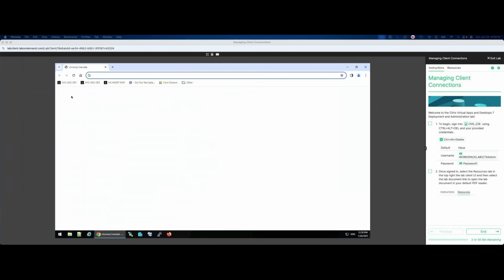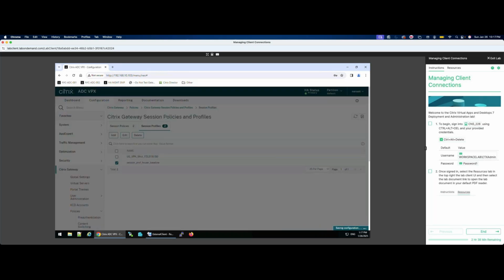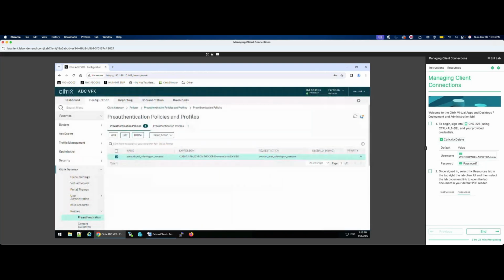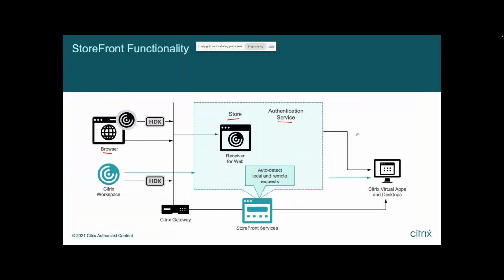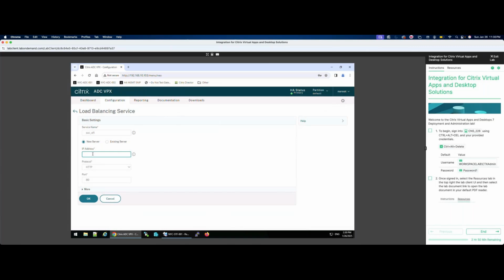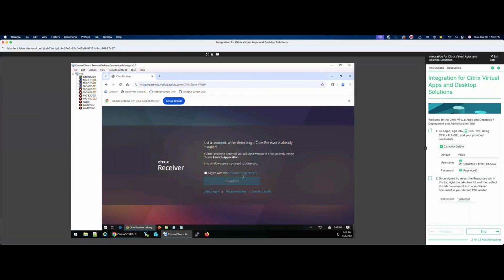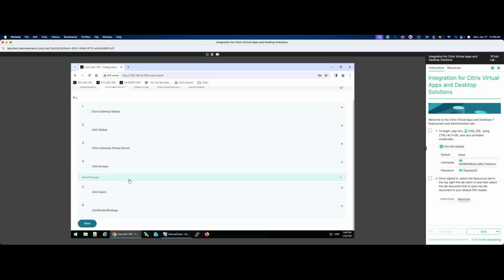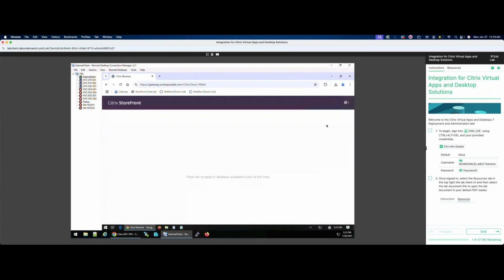How to Pass CISSP Domain 3 & Domain 2 | Security Engineering & Data Protection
Want to crack the CISSP exam on your first attempt? Mastering Domain 3 (Security Architecture & Engineering) and Domain 2 (Asset Security) is critical to boosting your score and scaling your cybersecurity career!

✅ Understand Security by Design Principles & NIST SP 800-160 Secure Defaults
✅ Decode Cloud Models (IaaS, PaaS, SaaS) and the Shared Responsibility Framework
✅ Master Cryptography Fundamentals, PKI Infrastructure, and Digital Certificates
✅ Implement Data Loss Prevention (DLP) across Networks, Endpoints, and Cloud Storage

Discover the exact technical frameworks, security design concepts, and governance rules you need to crush your CISSP certification journey.

⏱️ TIMESTAMPS (Optimized for YouTube Chapter Search):
0:00 - Introduction to the CISSP Bootcamp Trainer & Study Strategy
1:38 - CISSP Domain 3 Overview: Security Architecture & Engineering
2:51 - Security Design Principles & NIST SP 800-160 Guidelines
5:10 - Implementing Secure Defaults & Fail-Secure vs. Fail-Safe Operations
10:30 - Zero Trust Security Architecture Foundations (NIST SP 800-207)
12:50 - Privacy by Design: 7 Core Pillars of Data Protection
14:41 - Defense-in-Depth & Layered Defense Architectural Strategies
21:36 - Structuring Security Requirements in the SDLC Phase
25:41 - Public vs. Private vs. Hybrid Cloud Deployments
30:10 - Cloud Computing Architecture Deep Dive: IaaS vs. PaaS vs. SaaS
31:48 - Navigating the Cloud Shared Responsibility Model
48:06 - Cloud Access Security Brokers (CASB) & Policy Enforcement Nodes
50:01 - Cryptography Basics: Core Objectives of Modern Encryption
1:13:13 - Measuring Cryptographic Strength & Work Factor
1:48:53 - Understanding Public Key Infrastructure (PKI) & Digital Certificates
1:59:07 - Securing Traffic in Transit: TLS 1.3 & IPSec Modes
2:54:50 - Cryptographic Access Control & Subject Access Management
3:04:11 - Historical & Modern Evaluation Criteria: TCSEC, ITSEC & Common Criteria
3:05:50 - Evaluation Assurance Levels (EAL 1 to EAL 7) Explained
3:15:44 - The Systems Security Evaluation Process: Certification vs. Accreditation
3:16:32 - Architectural Differences: Open vs. Closed Operating Systems
3:36:18 - Technical Isolation Methods: Abstraction, Data Hiding & Segmentation
3:55:38 - Power Infrastructure Management: Clean Power & UPS Facilities
3:57:12 - CISSP Domain 2 Overview: Asset Security Framework
4:07:54 - Managing the Data Lifecycle: Labeling vs. Marking Corporate Assets
4:15:28 - Implementing Secure Data Backups and Media Destruction Policies
4:16:23 - Erasing, Clearing, Purging, and Degaussing Magnetic Media
4:39:27 - Intellectual Property Law for CISSP: Patents, Copyrights, and Trademarks
4:58:41 - Inventory & Asset Management: Defining Asset Owners vs. Custodians
5:04:34 - Designing Data Retention Policies & Managing Data Remanence Security
5:14:31 - Data Loss Prevention (DLP) Enterprise Architectures
6:32:12 - Test Your Knowledge: CISSP Domains 2 & 3 Practice Question Breakdown
7:29:12 - Exam Day Tips: Conceptual Understanding vs. Mugging Up Complex Content